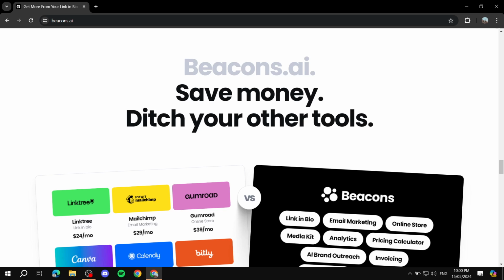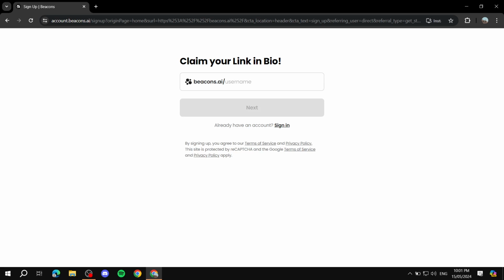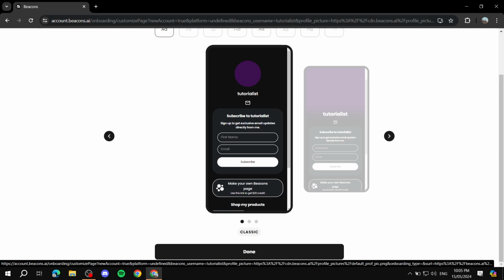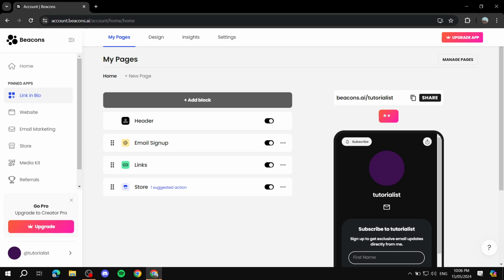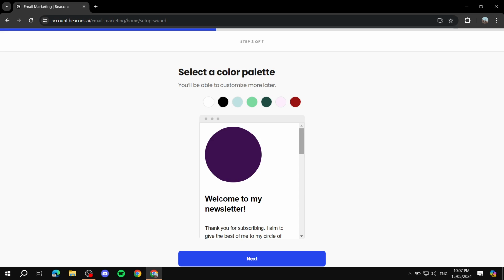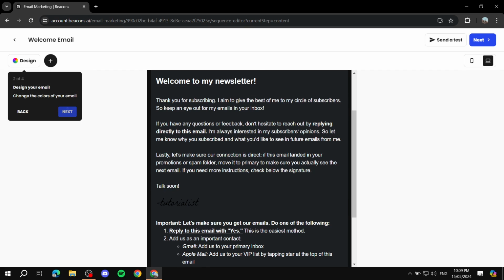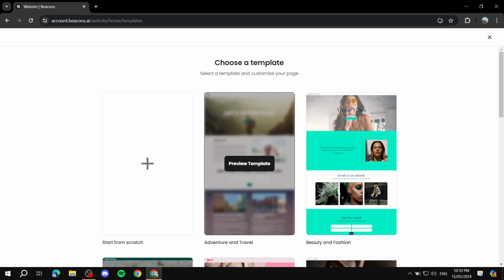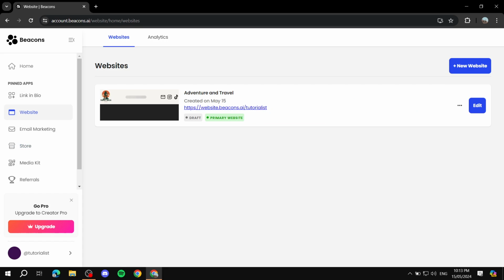How To Use Beacons.ai For Beginners | Beacons.ai Full Tutorial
How To Use Beacons.ai For Beginners
If you are looking for a video about Beacons.ai Full Tutorial, here it is!